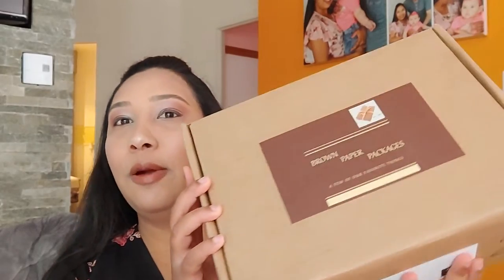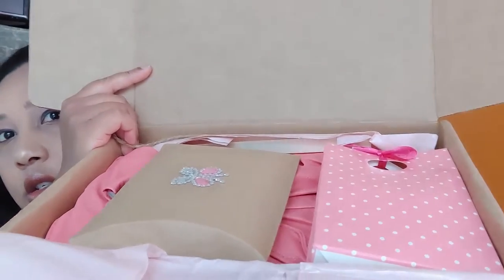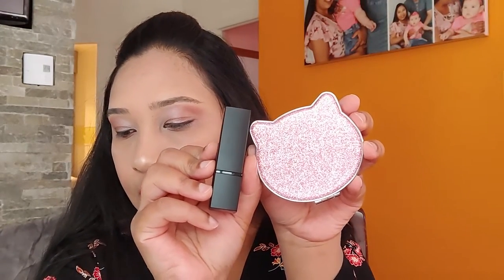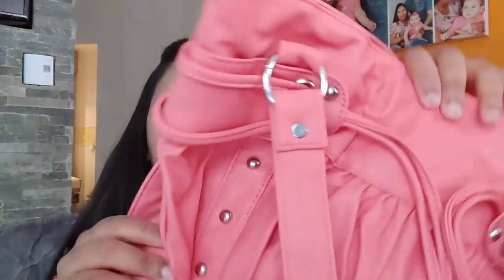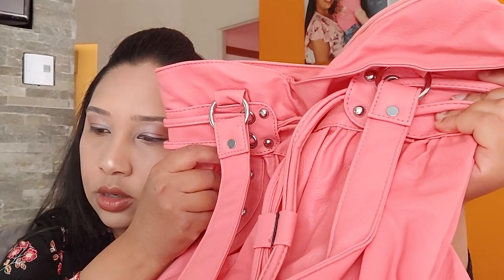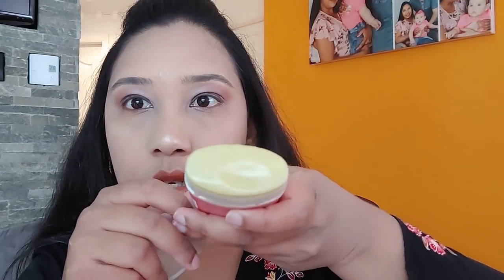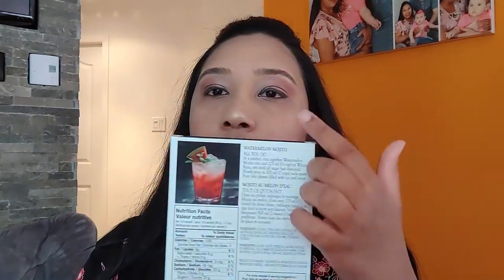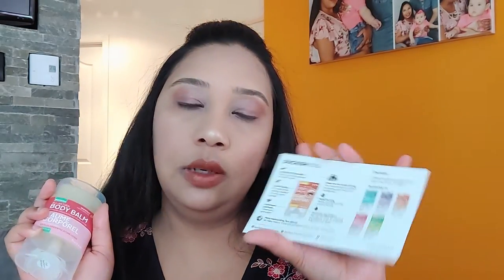Brown paper packages April / May 2021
mhdw